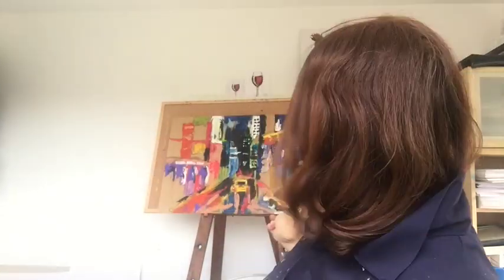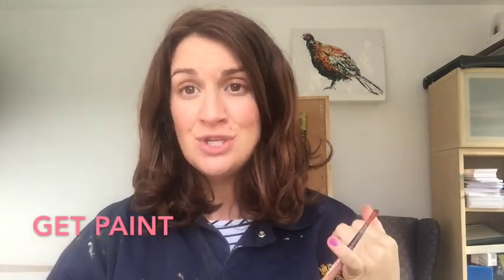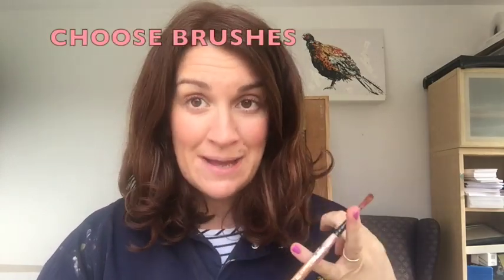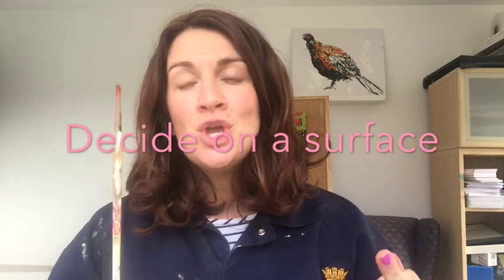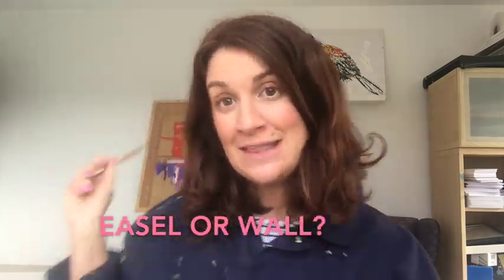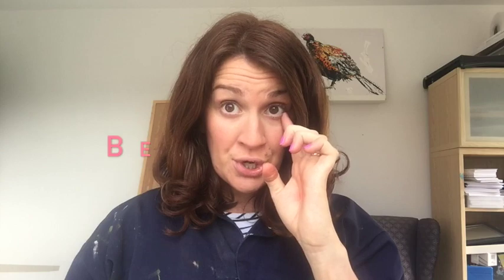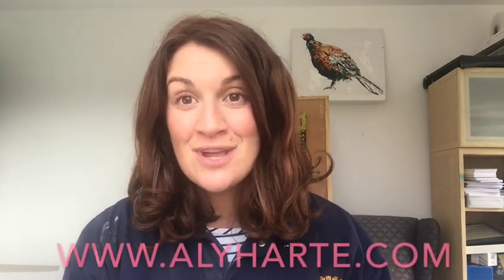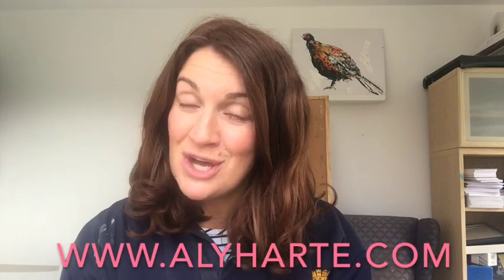How to paint with acrylics. The basics.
This video is about  Acrylic painting basics. What you need before you start your journey into this creative activity!